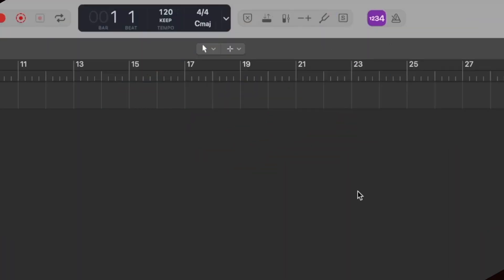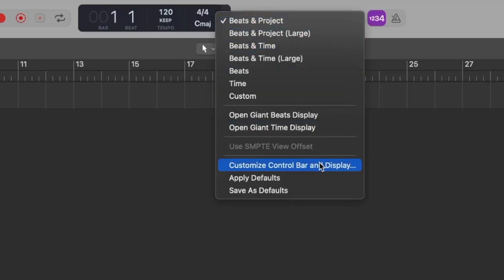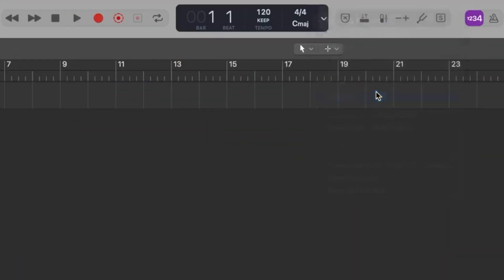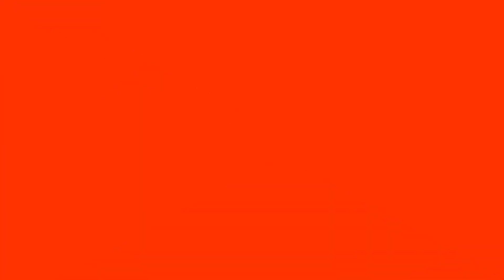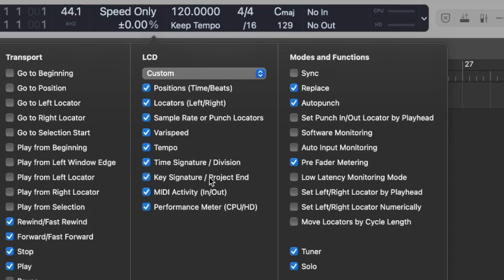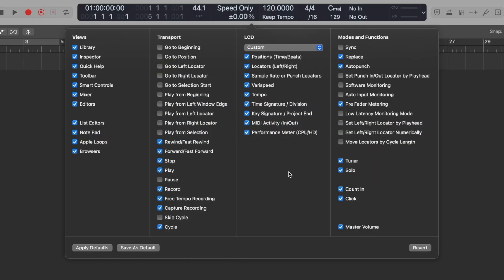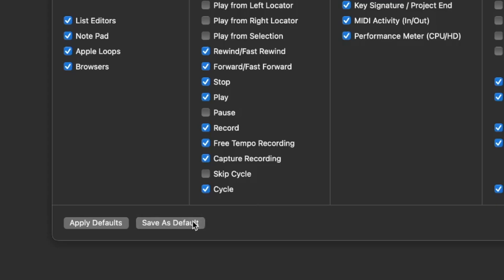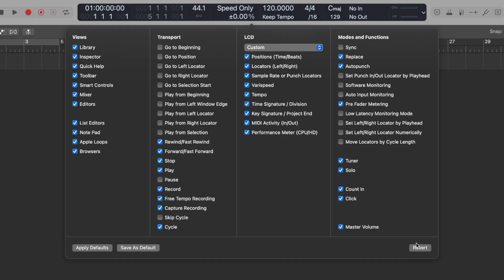LOGIC PRO POWER UP! Supercharge the Display and Toolbar to Unlock Extra Features!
In this video, we are taking a quick look at how to customise the toolbar and LCD display at the top of Logic Pro. You can gain access to extra tools, like the capture recording button, varispeed, autopunch and so much more! Customise it to your liking and save it so every session gives you the perfect setup.

FOLLOW STEVE